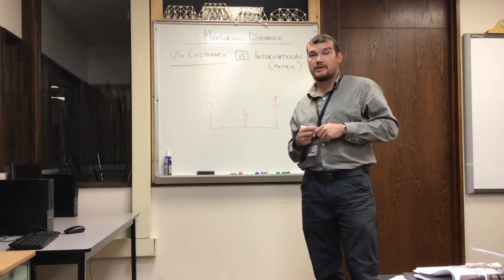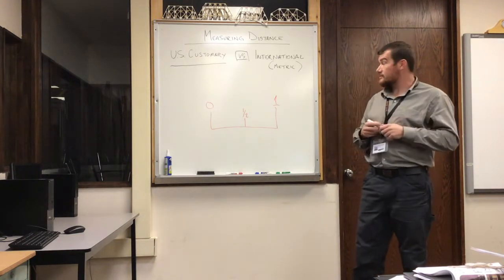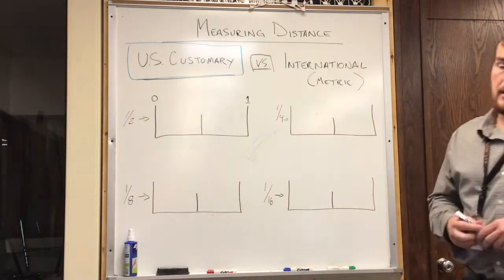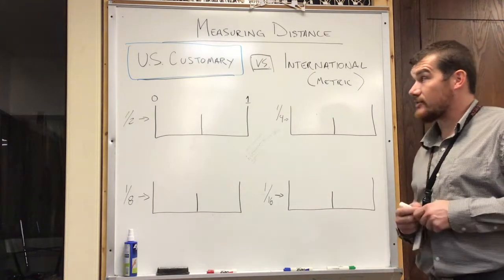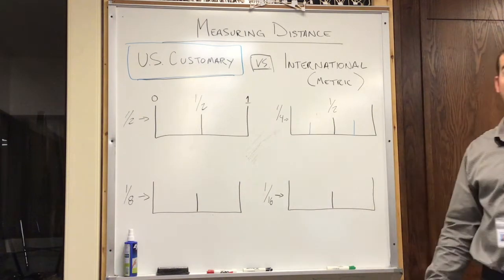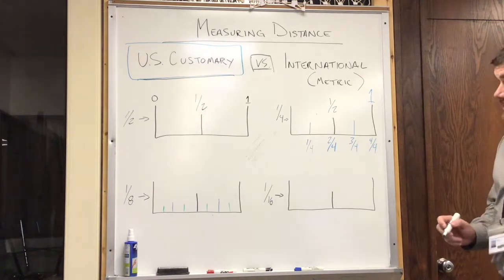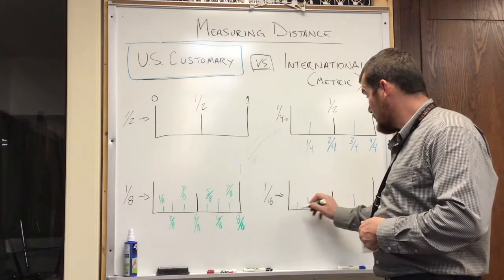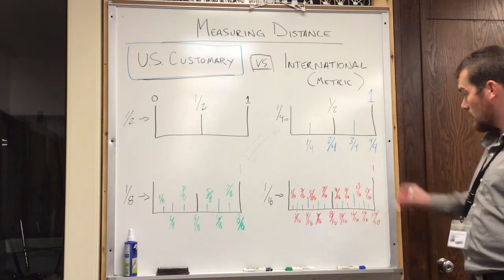Understanding Measuring U.S Custmary